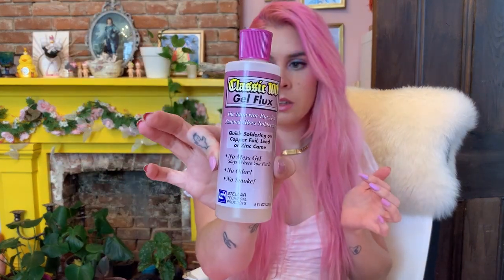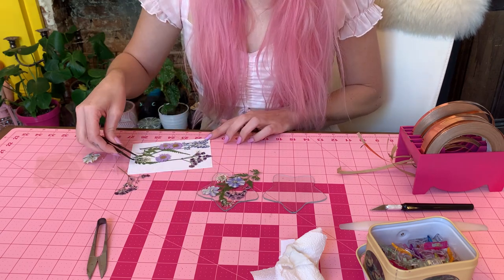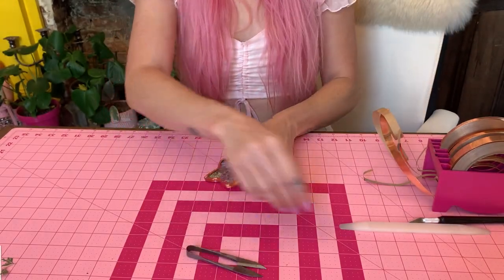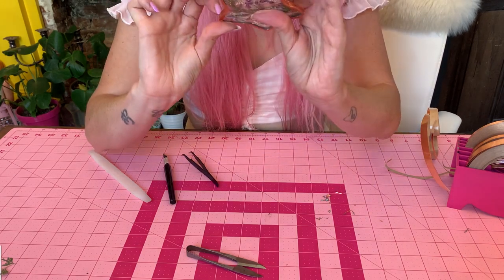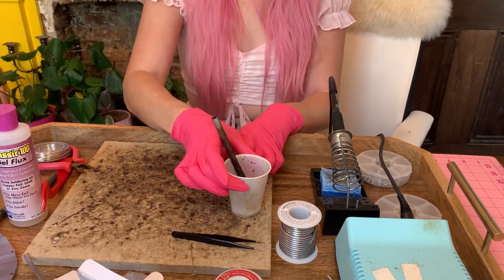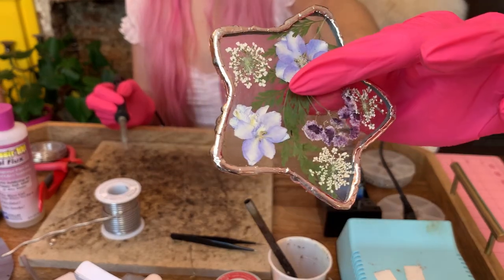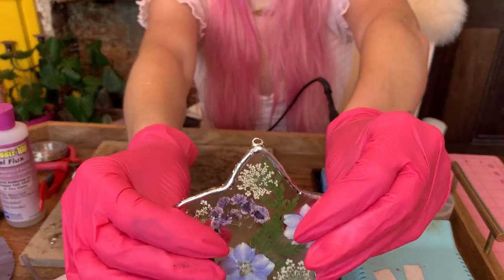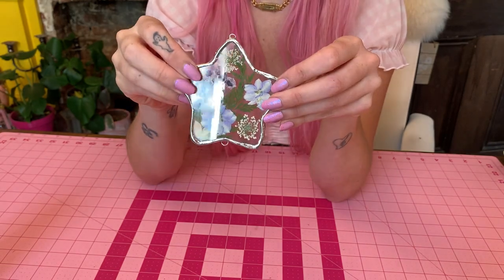How to Press Flowers in Glass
In this tutorial I will show you how to make a stained glass piece with pressed flowers. This technique uses two pieces of glass, sandwiched together to hold the pressed flowers, sealed in with solder.

Below are links to some of the items i used in the video but if you have any questions, please leave them in the comments below.

Social Media Links:
Etsy Shop

Pressed Flowers I used in the video:

½ inch Copper Foil:

Craft Clips:

Jump rings: